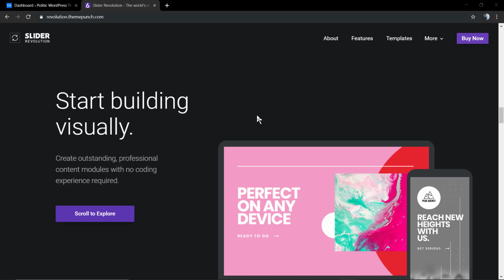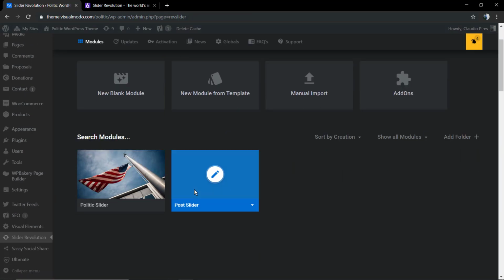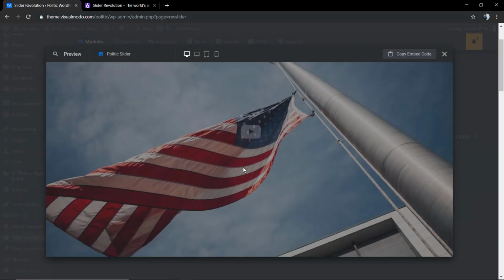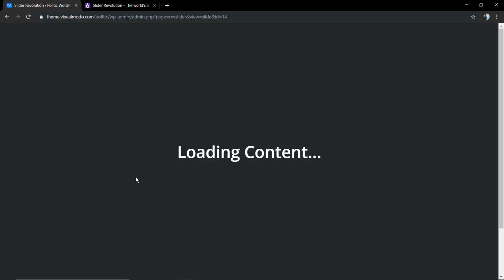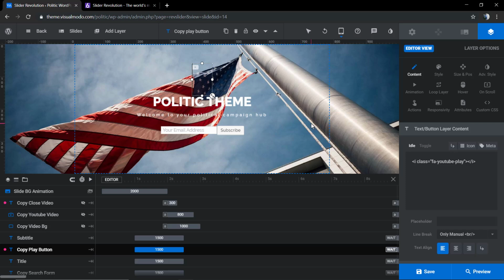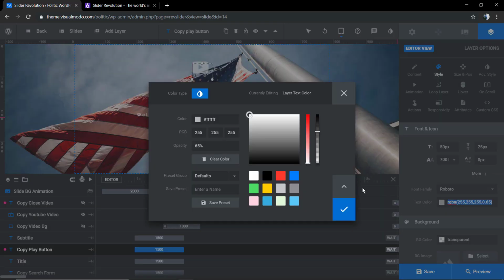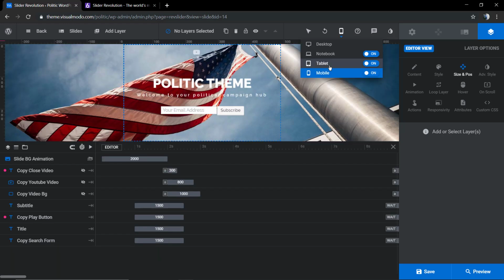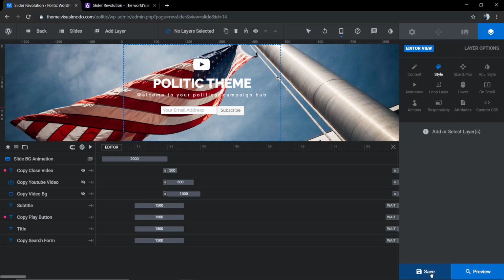How To Edit Revolution Slider 6 WordPress Plugin Element In Responsive Screen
In today's WordPress plugin video tutorial we'll learn how to edit and customize slider elements in responsive screen sizes using Revolution Slider 6+ WordPress plugin. You'll learn in a simple and fast way how to take control of the slider layers look on different screens.
I hope you guys enjoy this video, feel free to use the comments section below in the case that you have any question and don't forget to check out that Visualmodo website and subscribe on our channel for more web design and development training videos